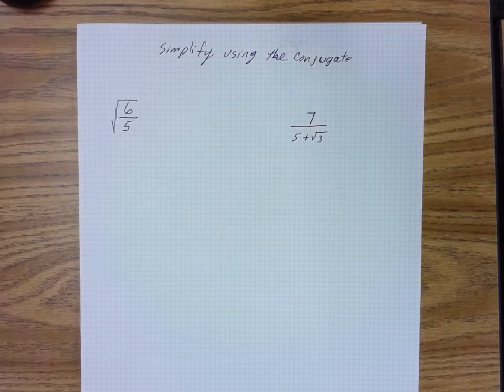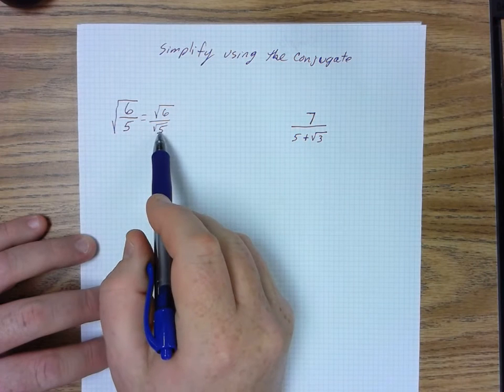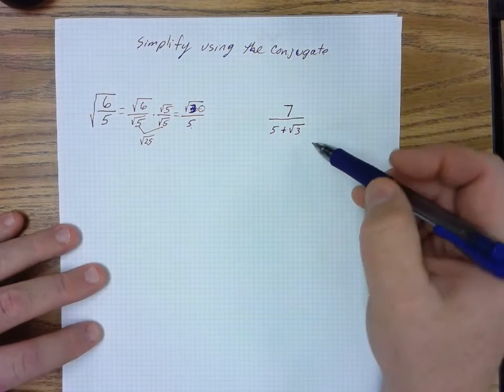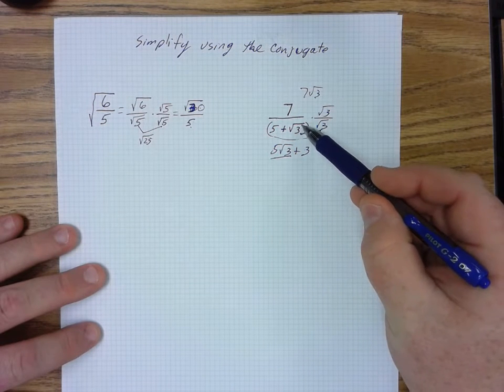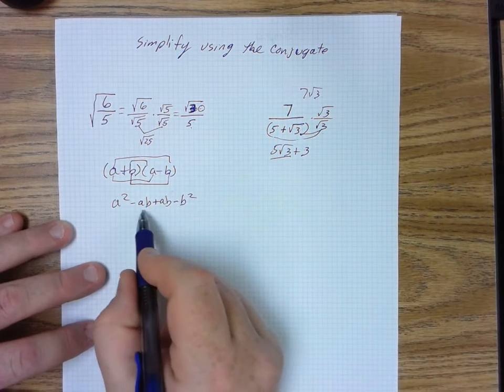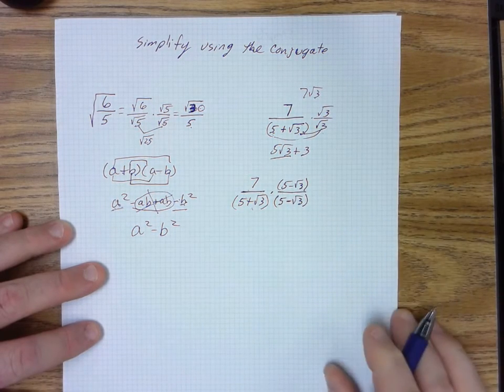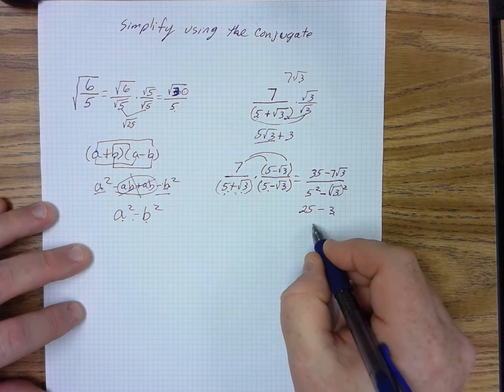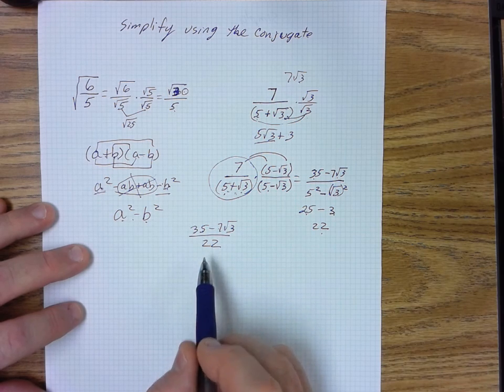Simplify Radicals using the Conjugate